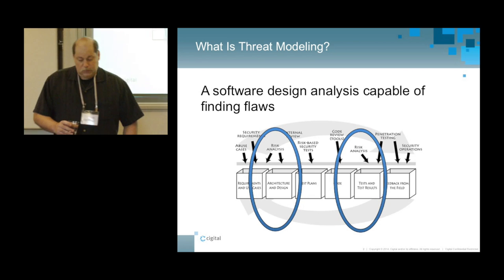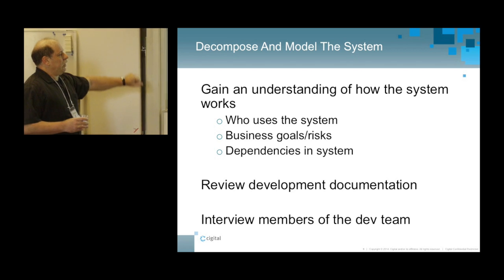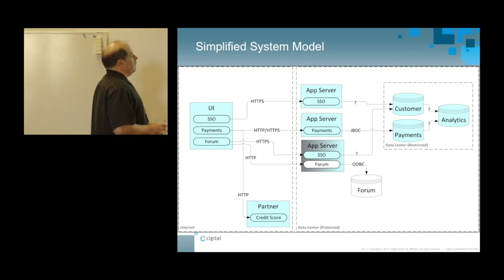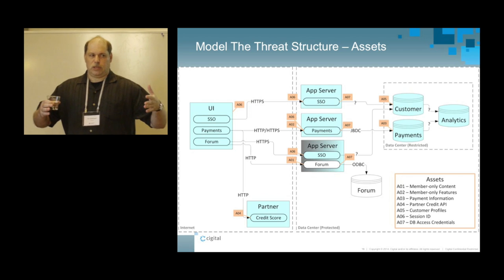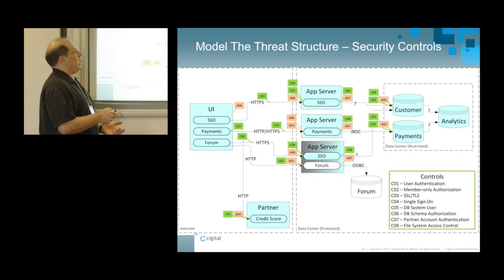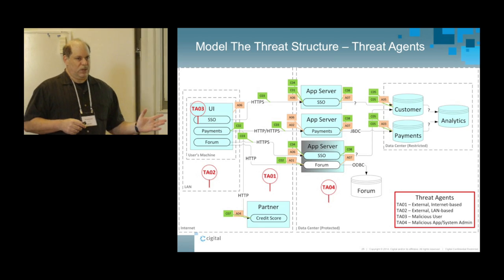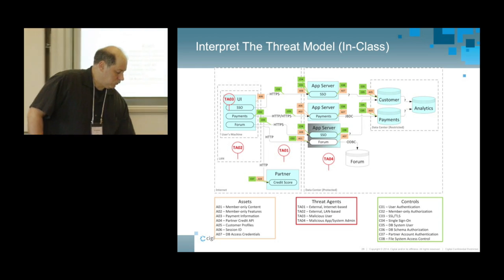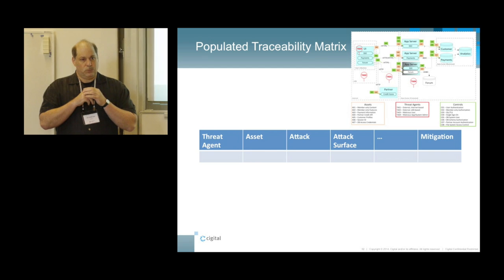Threat Modeling - Jim DelGrosso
Threat Modeling, by Jim DelGrosso

The session begins by describing the threat model process we use at Cigital. We will walk through an in-class example applying the process to identify potential flaws in a system.

Learning objectives

+ Describe terminology used when threat modeling
+ Describe a process for threat modeling a system
+ Perform a threat model for some fictitious system

Jim DelGrosso is a Principal Consultant at Cigital with over 30 years of experience working for software development and consulting organizations.
At Cigital, Jim heads up the Architecture Analysis practice with the mission to analyze the architecture and design of systems to identify flaws and provide our customers contextual guidance to remediate or mitigate those flaws.